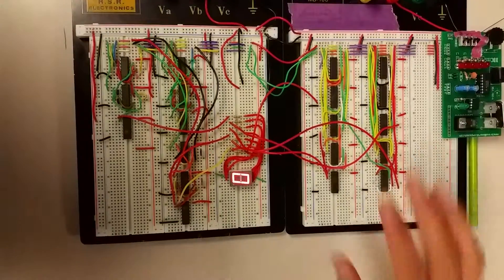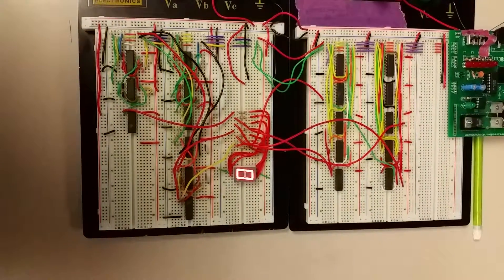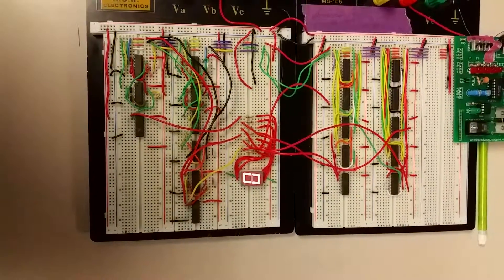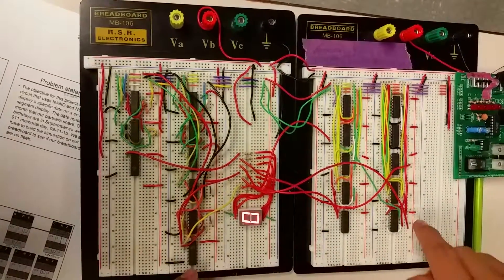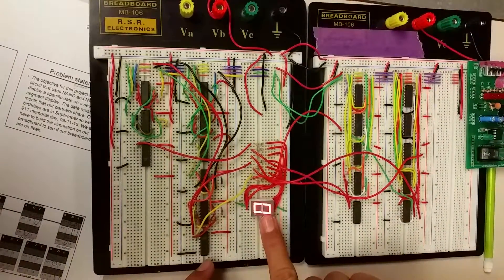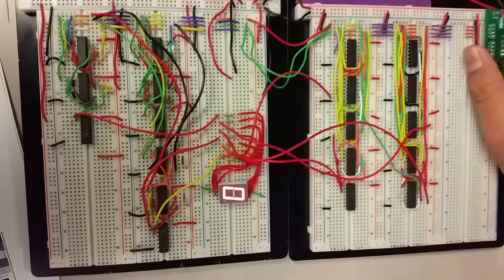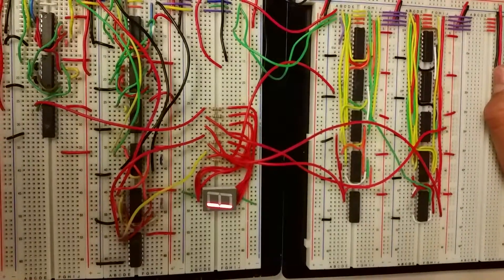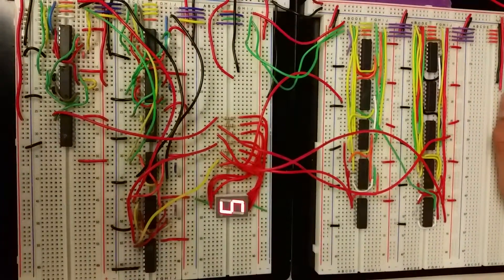Armando date of birth